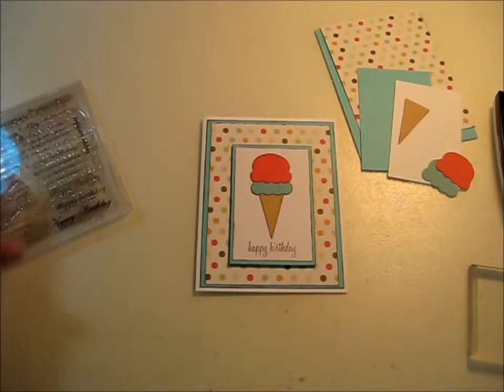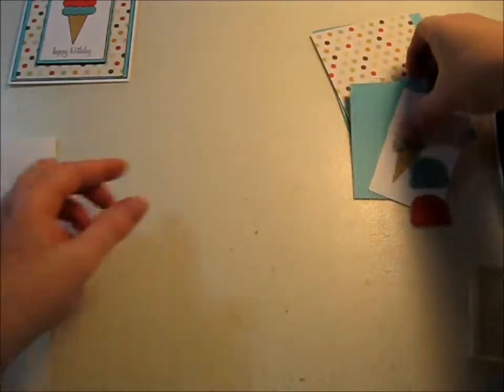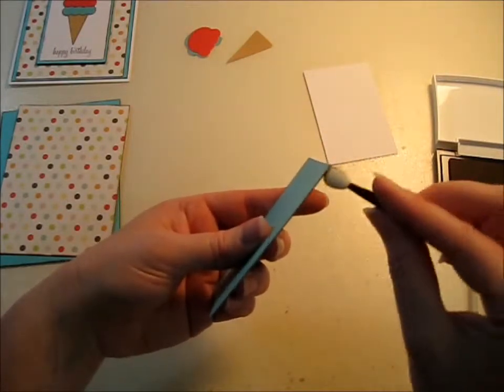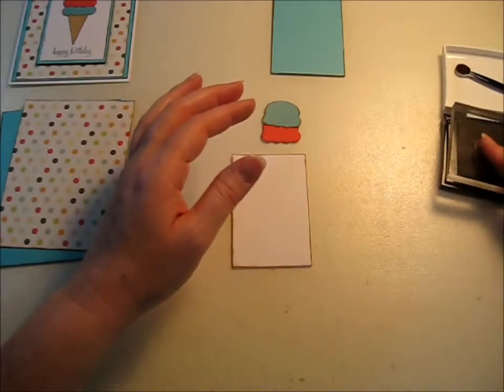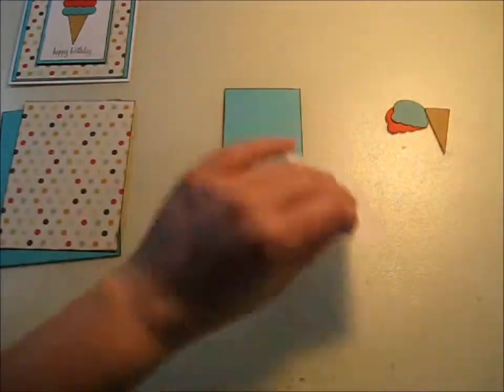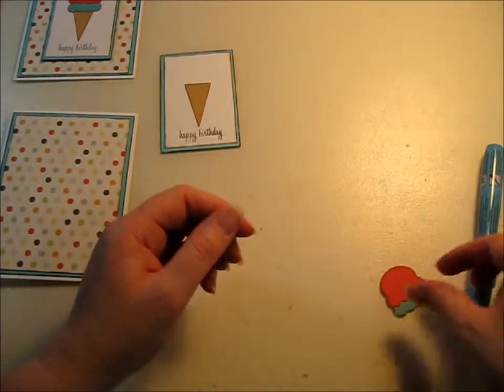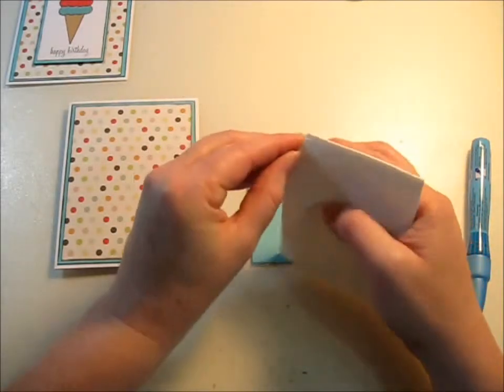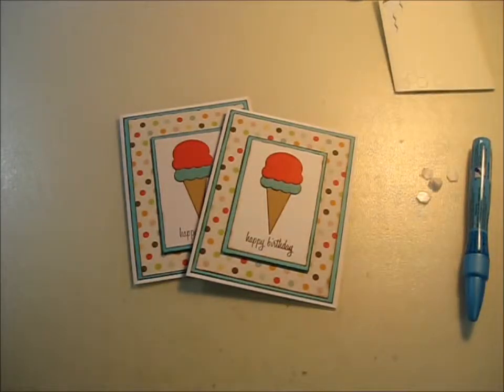Ice Cream - Happy Birthday 6-10-13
PaperTrey Ink stamps and die. Love this paper and the colors!